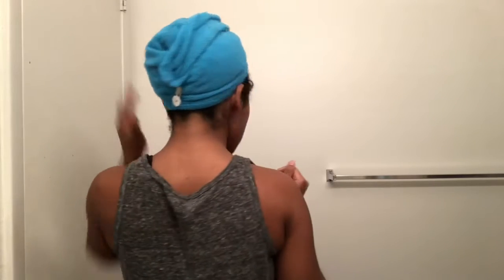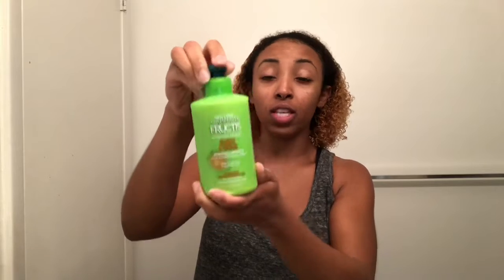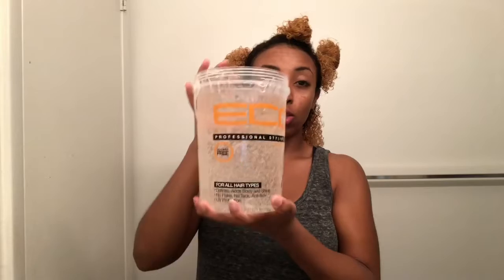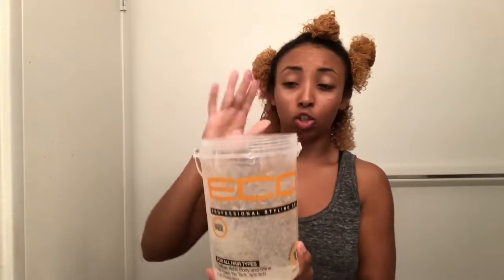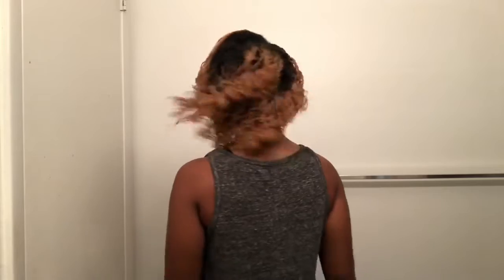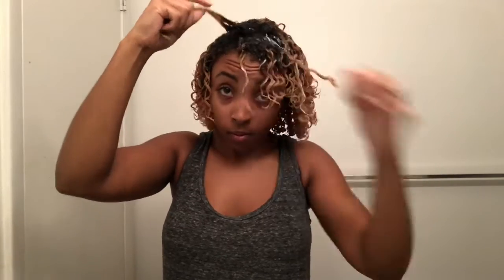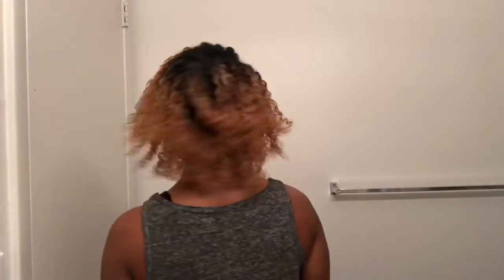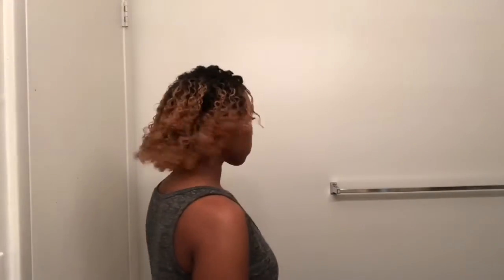UPDATED CURLY HAIR ROUTINE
I did a updated curly hair routine for my hair since getting the big chop, try this out and see if it works for ya!

Products used:
•Denman hair brush
•Garnier conditioner
•Leave in conditioner
•Curl enhancing smoothie
•Eco style hair gel (any type)